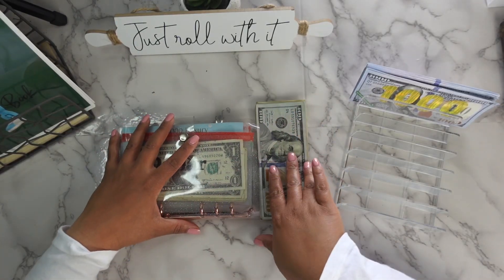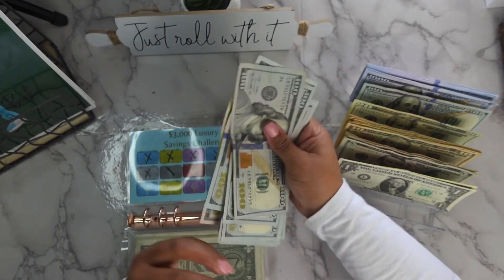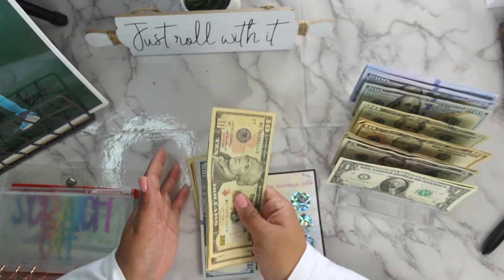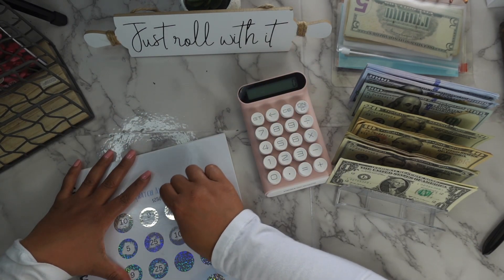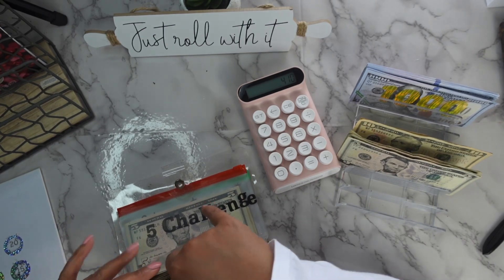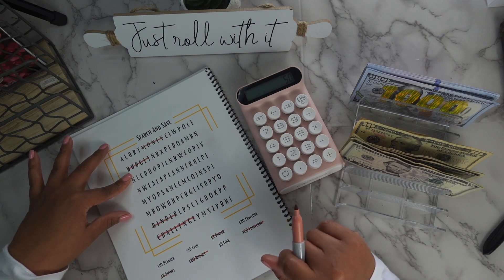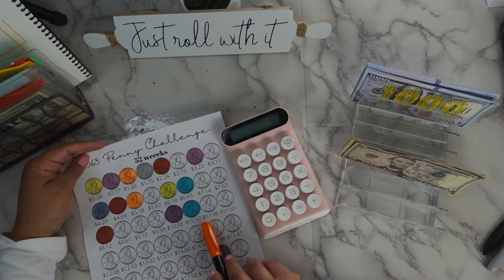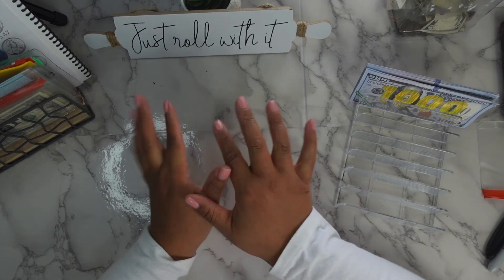Saving Challenges Stuffing $347#savings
I am a Wife, Mother and a Nurse. I’m on a journey to bringing my family to financial freedom.

New cash budget planner

palette tray

Clear A6 binder

Cash Budgeting Planner I Created it does have some saving challenges

Ezzgol markers

My gift Modern Bamboo 6 slot sunglasses tray( i use as my cashtray)

Echo dot 3rd generation

Apple watch Charger

Pink calculator with big buttons

🎥Equipment I use to record with 🎥
Sony ZV-1
Ring light
Lzsig video microphone

1WG3M💖💖

Shopify 🛍️

A7 checkered binder
Teller withdrawl slip
Luxe Wallet

Mrz Budget Ways
Iowa,La 70647